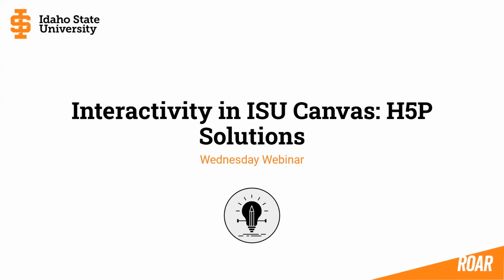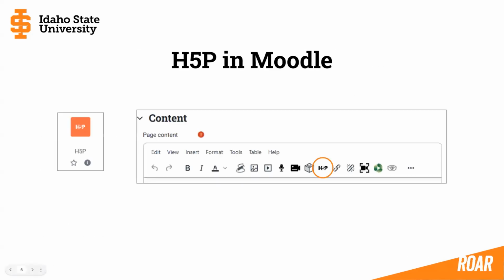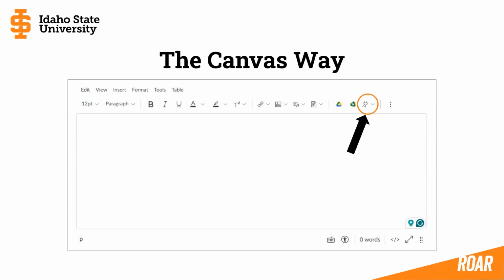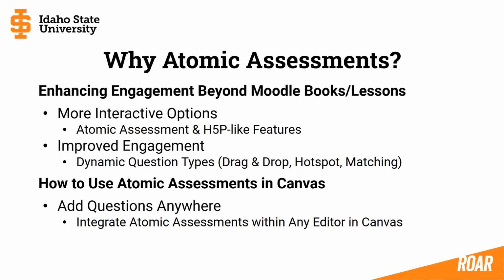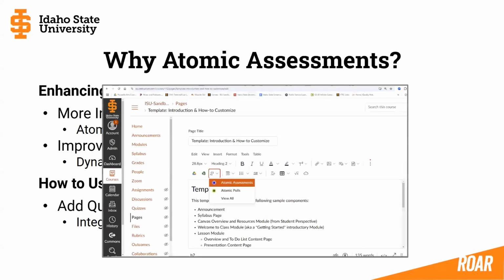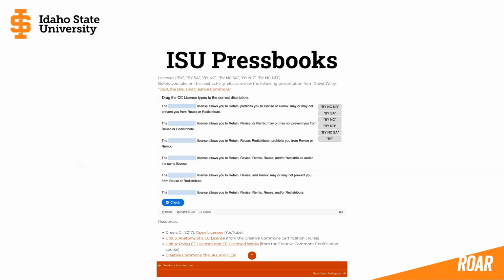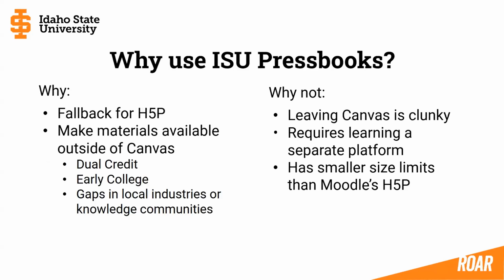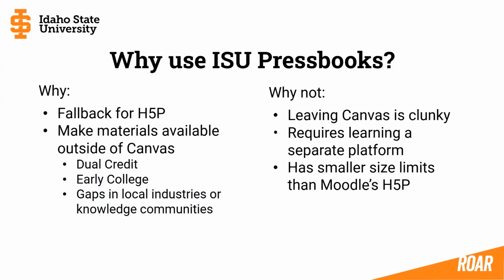Wednesday Webinar: Interactivity in ISU Canvas: H5P Solutions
Solutions for Interactive Content or H5P Activities in ISU Canvas  Join Ryan Randall, Lisa Kidder, Cathy Leavitt, and Mark Cooper from the ITRC as they explore interactivity options in ISU's transition from H5P activities directly in Moodle to the various options available with Canvas. After an overview of active learning, this session highlights 3 tools: Atomic Assessments, Panopto, and ISU Pressbooks. Learn how these tools work within or alongside Canvas.

00:00 Introduction and Overview
00:55 Understanding Interactivity and Active Learning
02:02 Canvas Interactivity Tools
03:03 Atomic Assessments in Canvas
06:31 Using Panopto for Video Interactivity
08:36 Exploring ISU Pressbooks
12:45 Q&A and Additional Resources
13:58 Conclusion and Contact Information